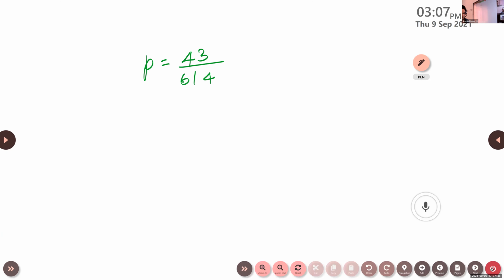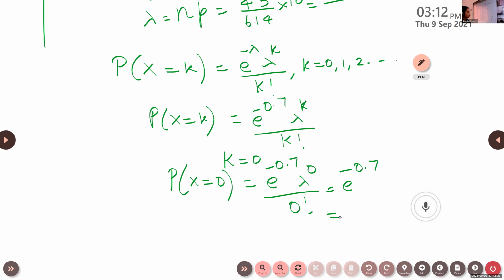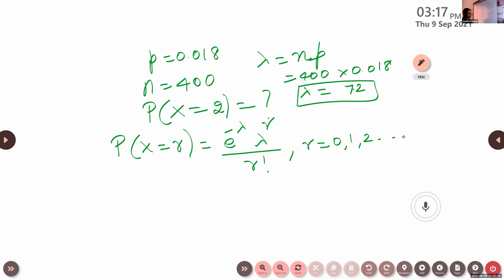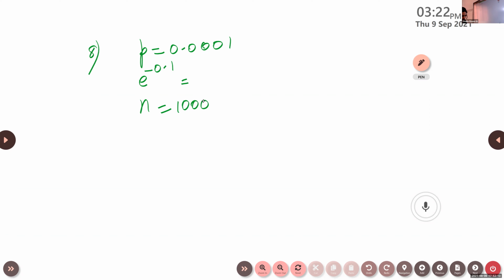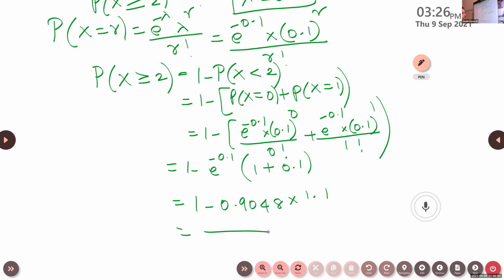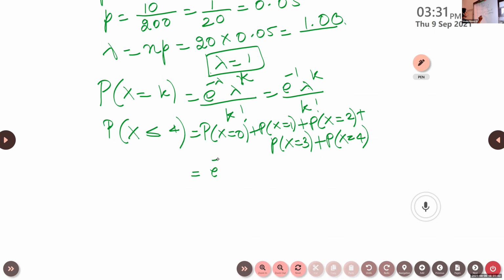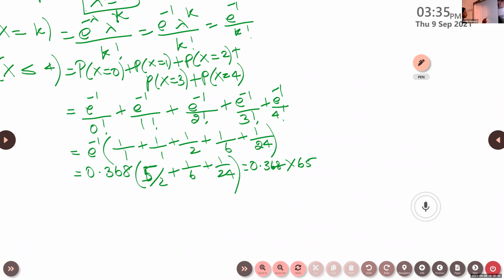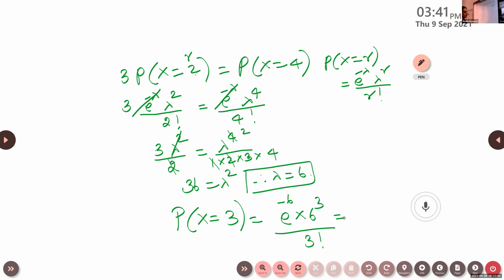Dr.Raju Davis International School | CLASS 12 APPLIED MATHS | 09-09-2021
CLASS 12 APPLIED MATHS  POISSON DISTRIBUTION